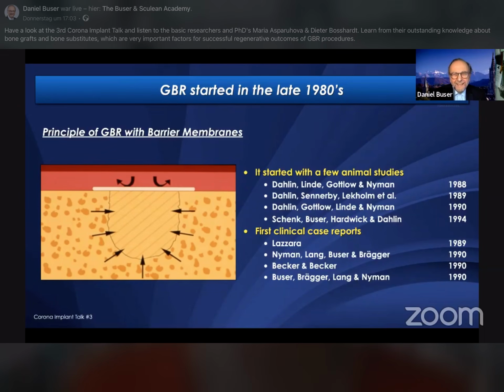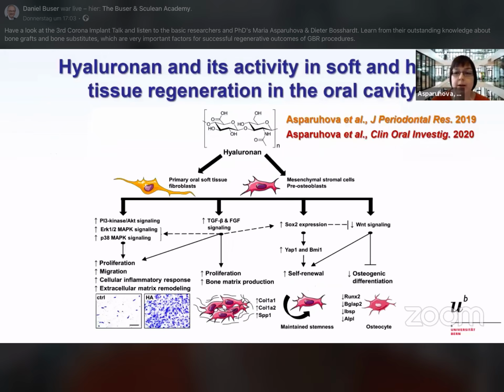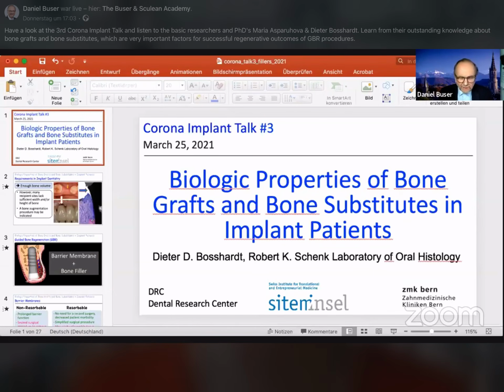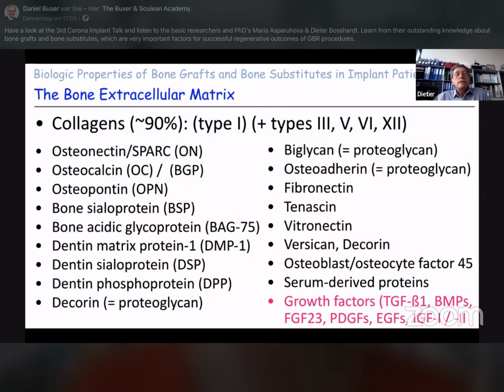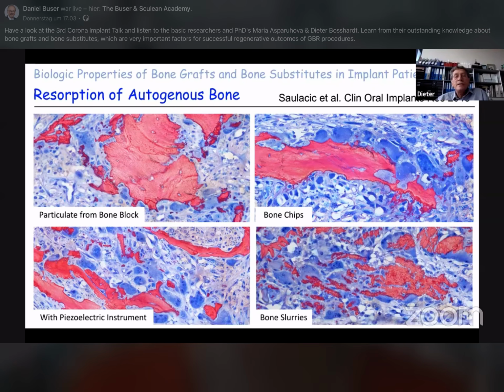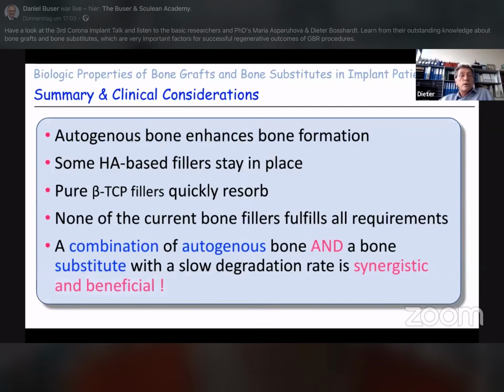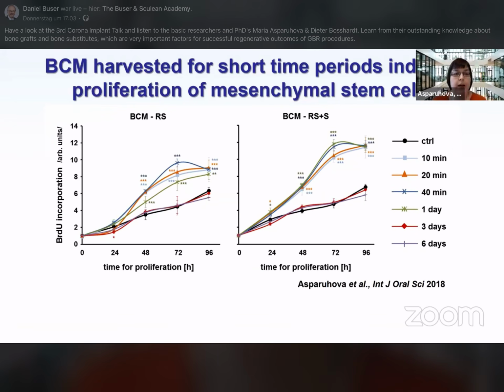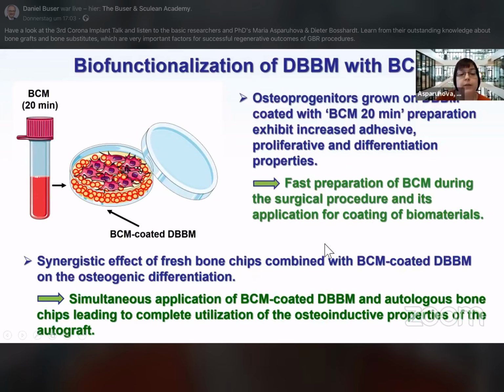Corona Implant Talk #3 with Danny Buser and Maria Asparuhova & Dieter Bosshardt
The topic of the 3rd Corona Implant Talk are biologic properties of bone grafts and bone substitutes used in combination with the GBR technique in implants patients. The two basic researchers and PhD's, both top experts in preclinical testing of various bone fillers, present the results of roughly 25 years of excellent research conducted at the University of Bern.